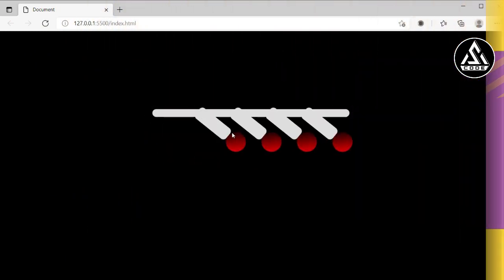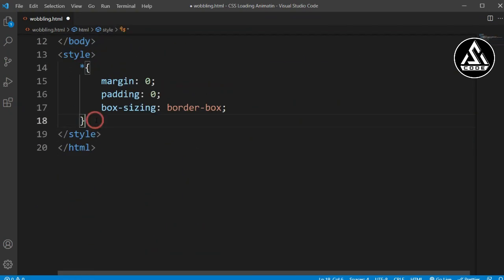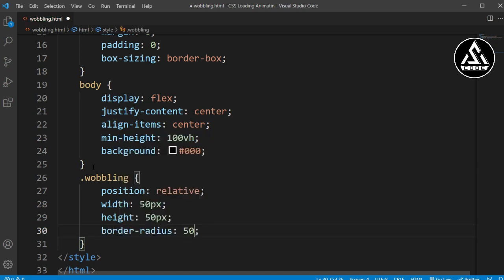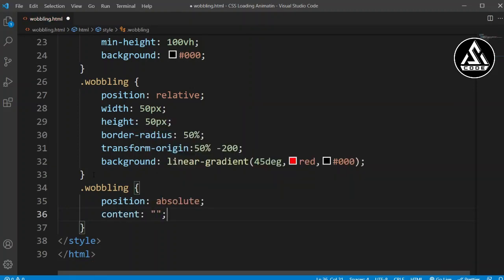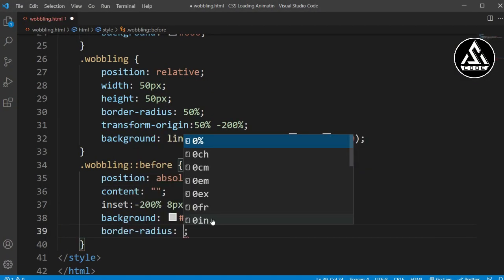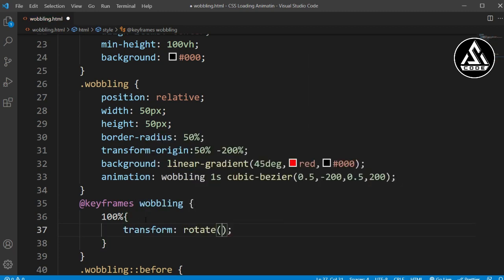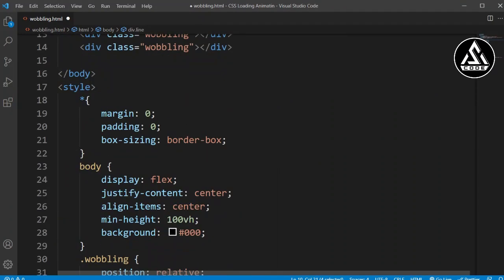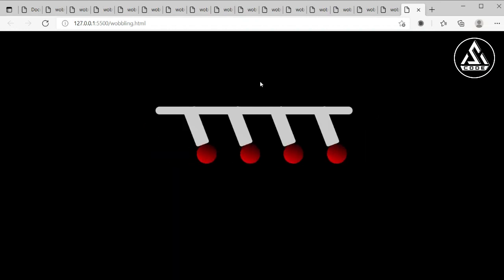WOBBLING CSS ANIMATION || USING HTML AND CSS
In This tutorial we will learn how to make a wobbling css animation using html and css .

=⟩ Related Tags: How do you animate a CSS?
How do I animate CSS in my website?
What is the CSS property that defines an animation?
How many types of animation are there in CSS?
css animation
css bobbing animation
css notification animation
ringing bell animation
shake animation css codepen
ring animation css